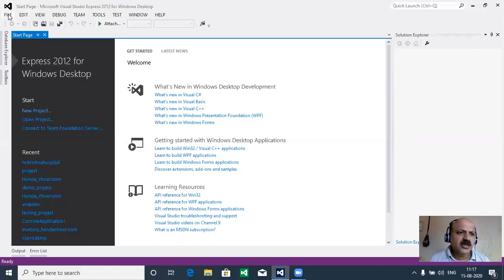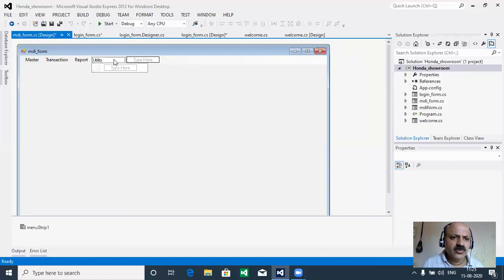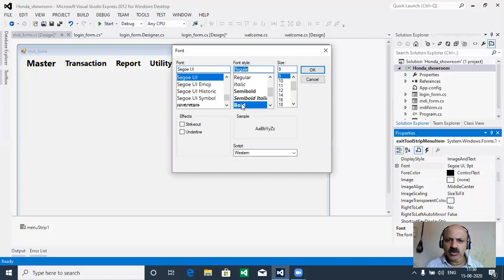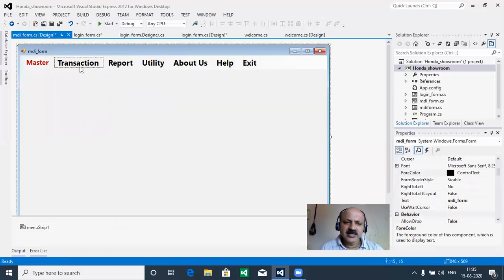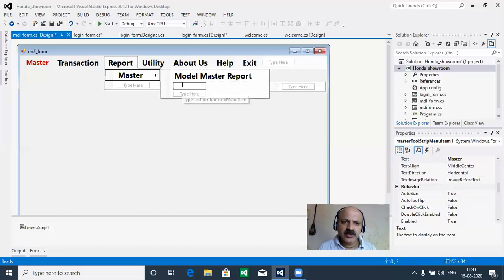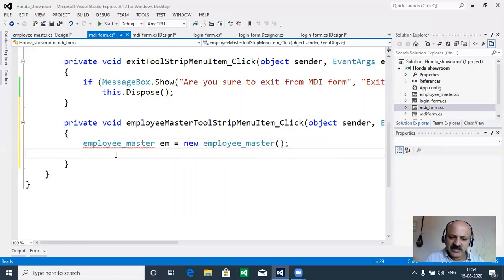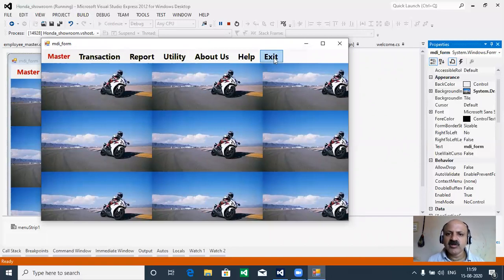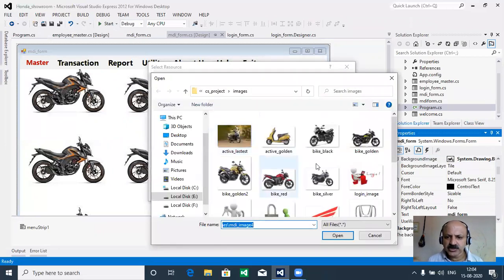MDI Form Design and Coding in Project C#.NET Windows Forms Application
What is MDI form? MDI stand for Multiple Document  Interface and SDI stand for Single Document Interface. In this video lecture cover the MDI form design step by step and here use MenuStrip control Backgroundimage property of Windows Form. How to perfect design of MDI form in Project.
The MenuStrip is use to MDI form design and every menu item take their Font size, type and color also we can change to according to our project requirement, than take coding of exit menu and how to control every sub form in MDI like here give example to open every form in employeeMasterToolStripMenuItem_Click  event and their coding is also cover in this video lecture. So after this video lecture you can develop you project MDI form design simple way.